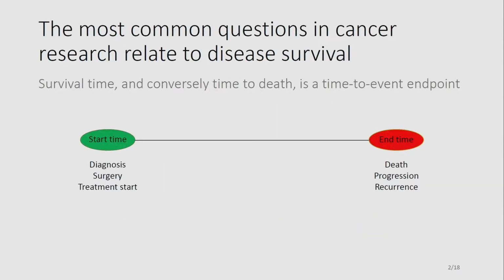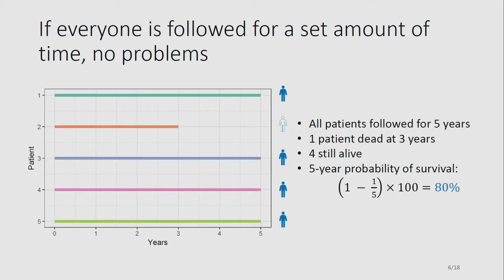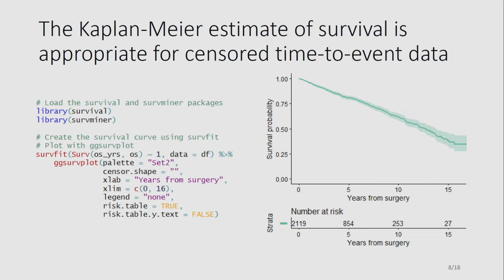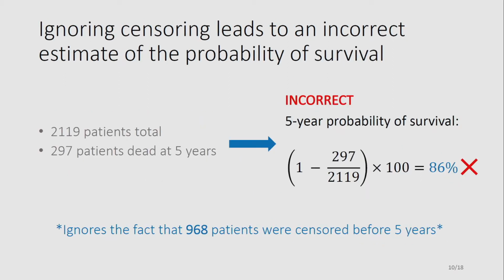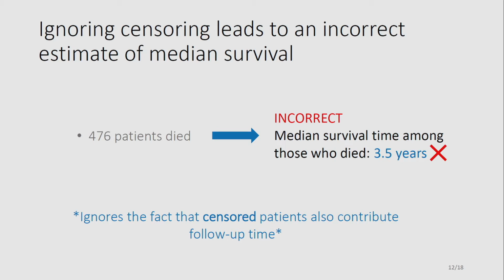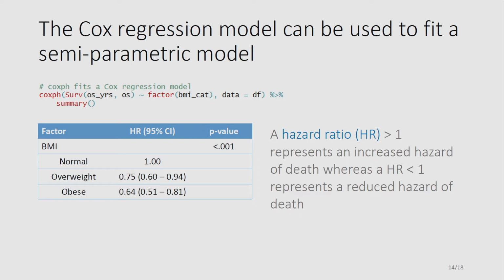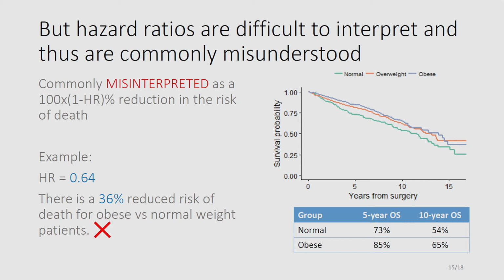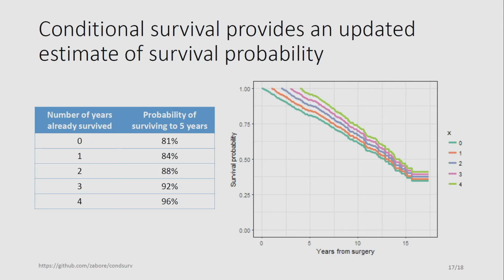How Long Will I Live? The Statistics Behind Prognosis in Cancer Research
Delivered by Emily Zabor (Memorial Sloan Kettering) at the 2018 New York R Conference at Work-Bench on April April 20 and 21.